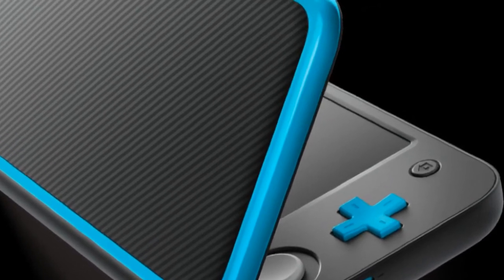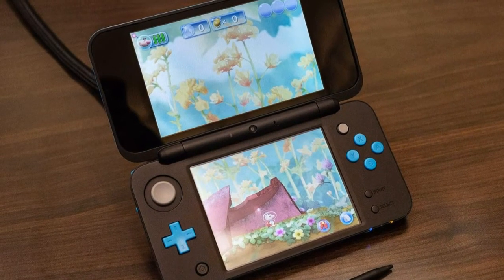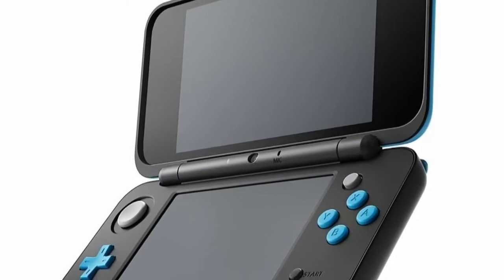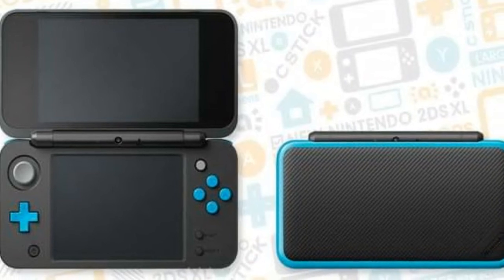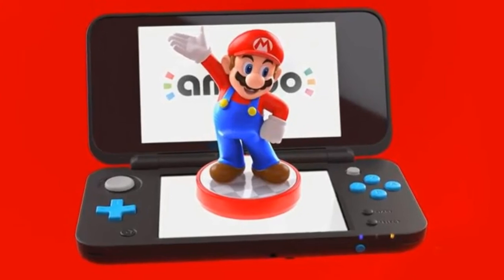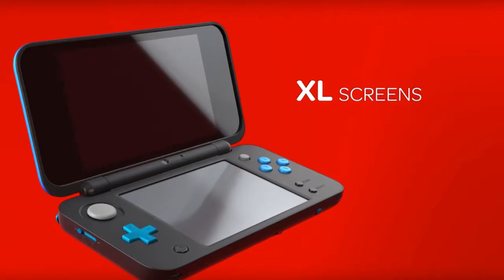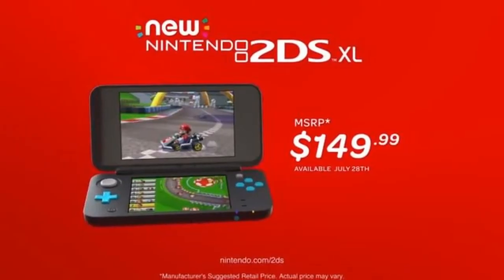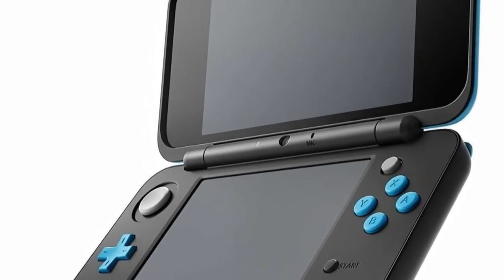New Nintendo 2DS XL Features & Much more ....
The New Nintendo 2DS XL came as a surprise to the tech world. In the lead-up to the release of the Switch, Nintendo said its new portable hardware and its old handhelds would coexist. But as the Switch became Nintendo’s fastest-selling console, many wondered if the 3DS and the 2DS would gradually make their way toward the sunset. That isn’t the case.

Let’s temporarily put aside questions of Nintendo cannibalizing the handheld market. The New 2DS XL may be the best handheld hardware Nintendo has made since the original DS in 2004.

Despite the 2DS branding, the New 2DS XL bears a much stronger resemblance to the New 3DS XL than it does to the original budget 2DS. In fact, from an internal hardware perspective, the New 2DS XL is essentially a New 3DS XL: it features the same faster and more powerful processor; the same large screens; NFC support for Amiibo; a full set of Nintendo’s L, R, ZL, and ZR shoulder buttons; and a C stick. Instead of the awkward wedge shape of the 2DS, the New 2DS XL features a clamshell design similar to every other member of the DS and 3DS line.

The biggest difference between the New 2DS XL and the New 3DS XL is in the name: the New 2DS ditches the stereoscopic 3D gimmick of the 3DS entirely, opting for standard two-dimensional displays. The trade-off is in the price — at $149.99, the New 2DS costs $50 less than the $199.99 New 3DS XL.
Industry-wide, 3D gaming has failed to catch on. So the 2DS will be, for many, an improved version of the product at a lower cost. This may mark the end of Nintendo’s interest in its experiment with glasses-free 3D. Two-thirds of the current 3DS line now consists of more traditional 2D screens — and recent releases like Pokémon Sun and Moon didn’t even support the 3D feature.

There are other benefits to ditching 3D. The screen half of the device is notably smaller and thinner, presumably by cutting out the 3D hardware. (The front-facing camera remains but it moved to the center of the hinge. Ditto the dual cameras — those have been moved to the bottom half of the portable near the shoulder buttons.) The plastic is a sturdy matte similar to the Switch, the top of the case has a great tactile striped texture, and the shiny bright blue accents make it easy to flip the screen open.
The New 2DS XL also improves on the New 3DS design in a couple of ways. In addition to the smaller design, the microSD card slot has been moved to alongside the cartridge, meaning you no longer have to remove the back to add more space. And unlike the New 3DS models, Nintendo says the New 2DS will come with a charger.

My one misgiving about the device is the hinge, which can be adjusted between three positions: one at a right angle, one completely flat, and one somewhere in between. But each of the positions has a little give to it that can cause the screen to wobble when moved around. I know, small problem.

With the Switch now available, the New 2DS XL reminds me of the Game Boy Micro. Nintendo’s swan song for the Game Boy Advanced line had incredible hardware, and was ultimately eclipsed by the DS. But even if Nintendo decides to stop giving attention to the 3DS line of products and slows its pace of new games, the 2DS XL will still be the best way to catch up on the incredible back catalog for the handheld device. There may come a time when Nintendo focuses its efforts on the Switch, but right now, the 2DS XL is a nice alternative for handheld fans at half the price of its sibling and with hundreds more games.

The 3DS had a difficult launch, taking years to find its audience. But Nintendo learned from the process. The New 2DS shows the company doesn’t need to double down on gimmicks — this is the best 3DS the company has made yet, and it doesn’t have 3D.
What's new about New Nintendo 2DS XL?
Gamers of all ages can play in style with the New Nintendo 2DS XL system. It gives you the power of the New Nintendo 3DS XL system in a streamlined, affordable package—and plays a huge library of games in 2D.

A new look and ergonomic design
Colorful accents add style, while the sleek clamshell design makes it comfortable to hold.
82% larger screens. Really get into the game with two big, bright XL screens that are 82% larger than a Nintendo 2DS system's.